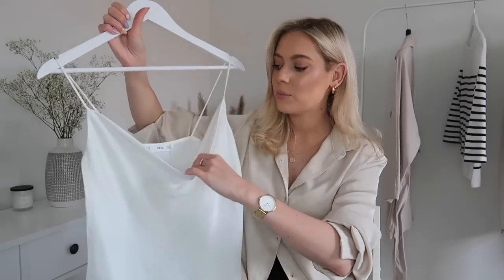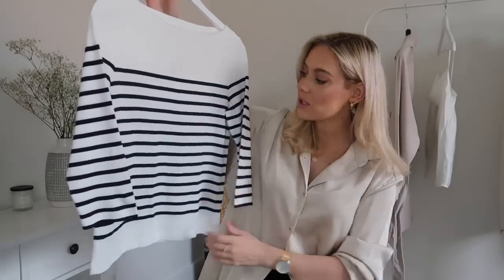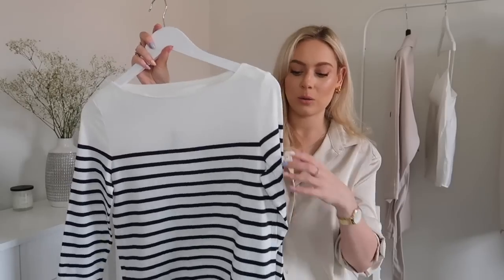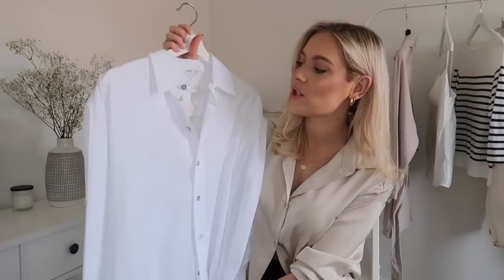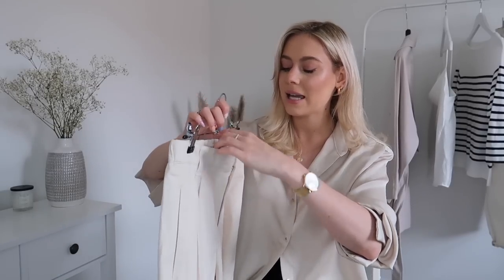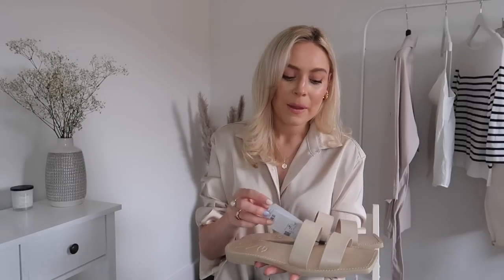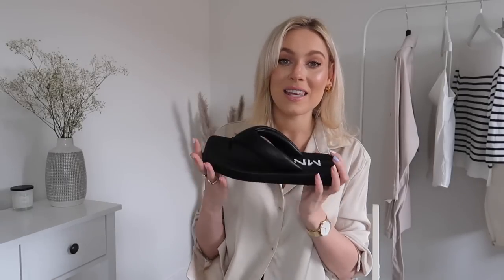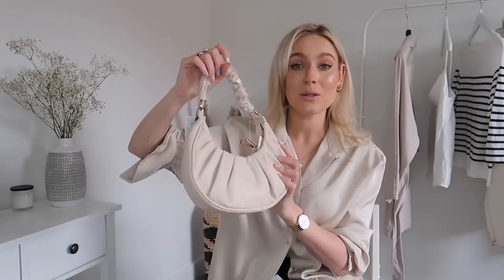MANGO TRY ON HAUL MAY 2021! Neutral spring items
MANGO TRY ON HAUL MAY 2021! Neutral spring items. Today I'm sharing with you a gorgeous Mango try on haul including lovely pieces including a short trench coat, slouchy jeans and beige essentials and I'm so excited to share them all with you all! I hope you love it :)

Charlotte xx

*CLOTHES MENTIONED:

Shirt I'm wearing

Hoop earrings

Draped white top

Striped top

Slouchy jeans

Short trench coat

Cotton white shirt

Pleat straight trousers

Black platform quilted sandals

Leather strap sandals